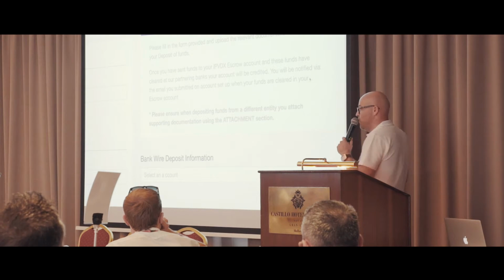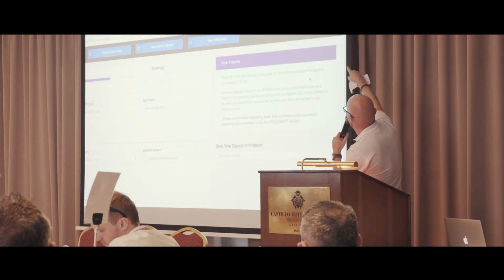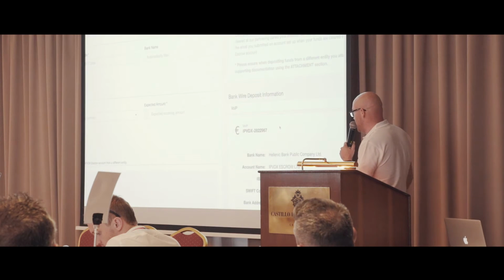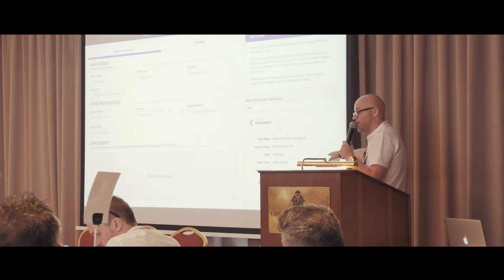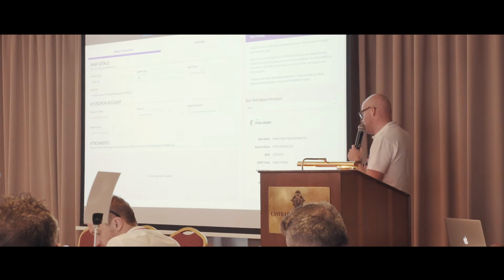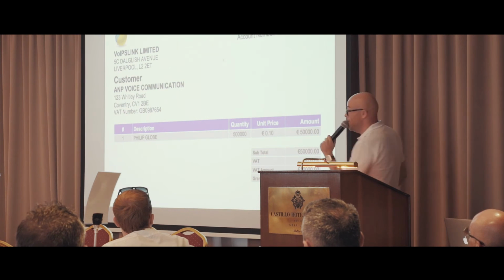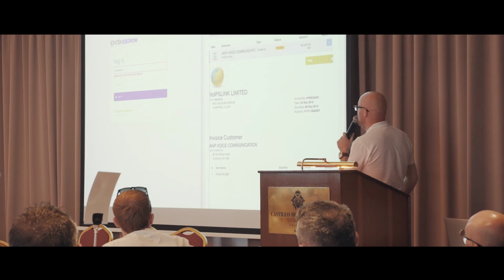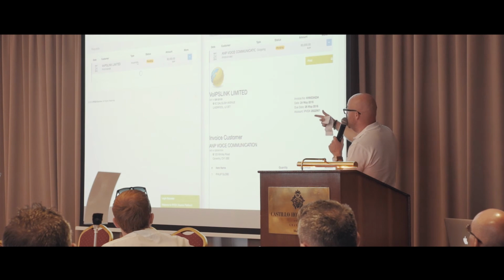IPVDX - Escrow & Banking Introduction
LIVE presentation from IPVDX - Escrow